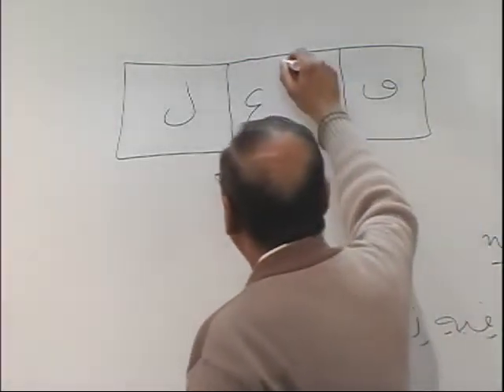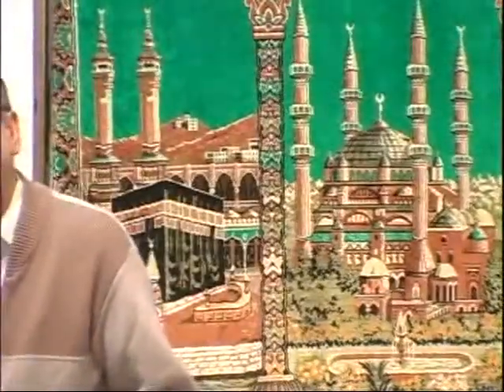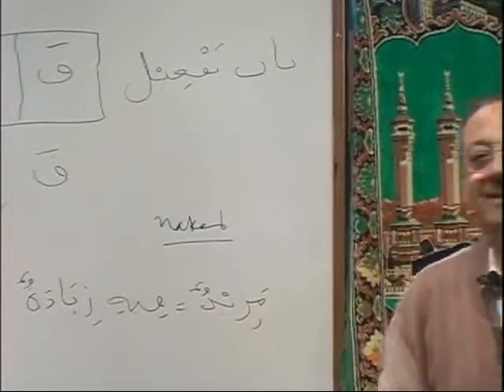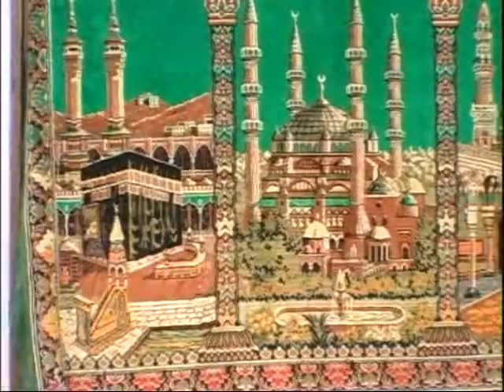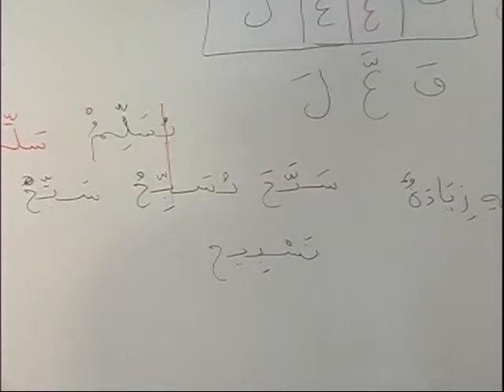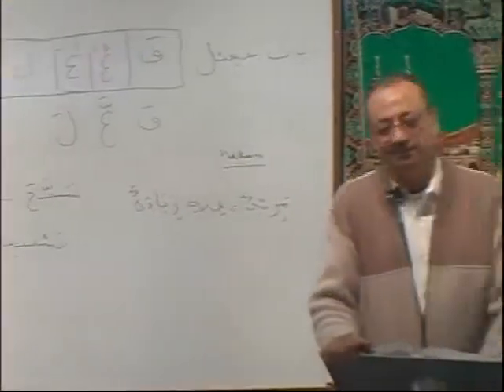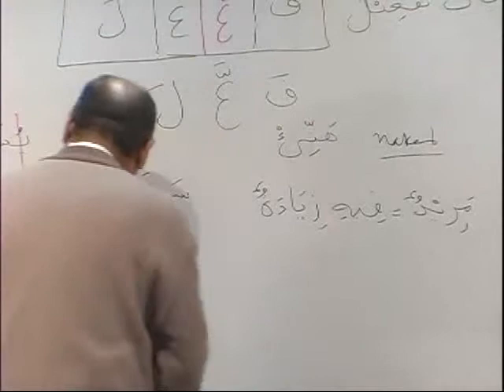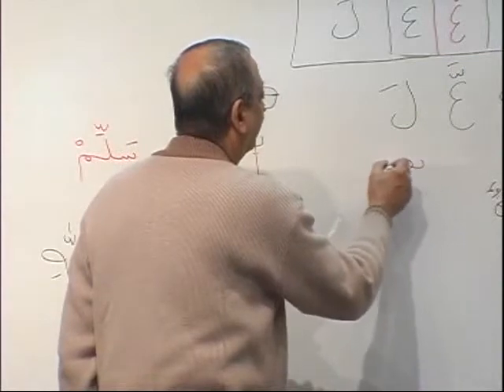MAV_BK3_DVD10_PARTB3.avi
DVD 10 - Lesson 15 (cont.)   to 16 (cont.)  - Parts (A1,A2,A3,B1,B2,B3)